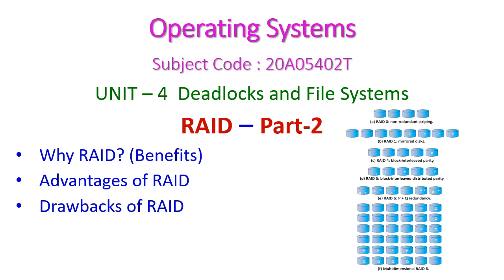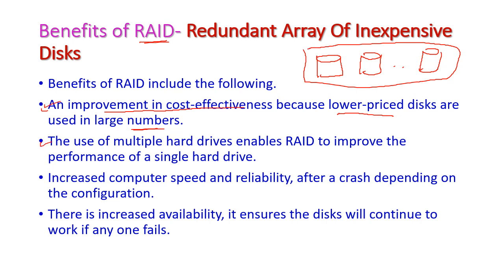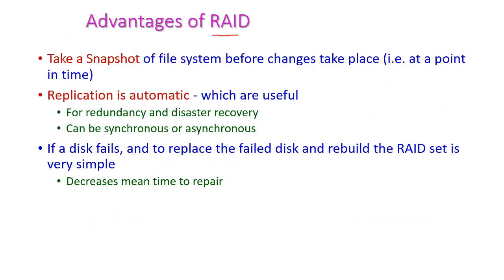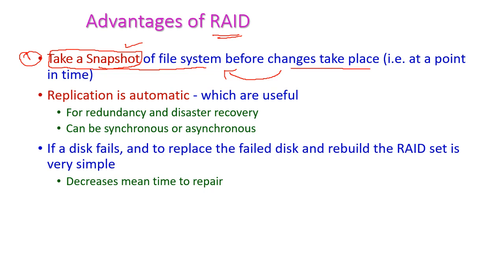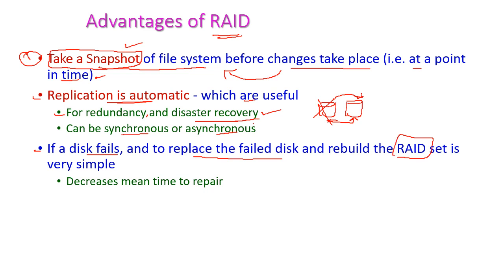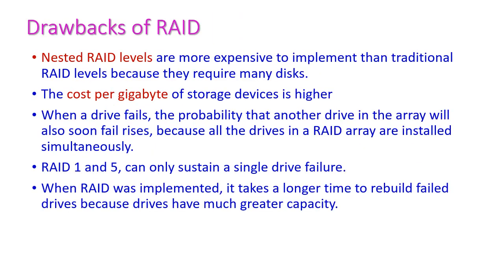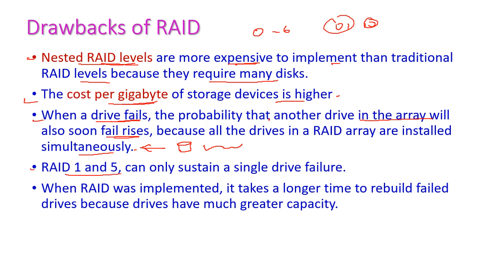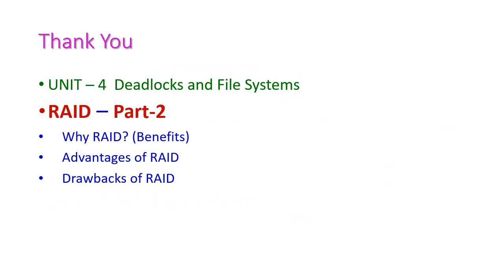RAID Part-2 -Redundant Array Of Inexpensive Disks-Operating Systems-20A05402T-UNIT – 4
RAID – Part-2
Why RAID? (Benefits)
Advantages of RAID
Drawbacks of RAID